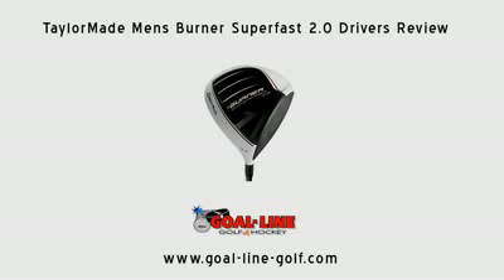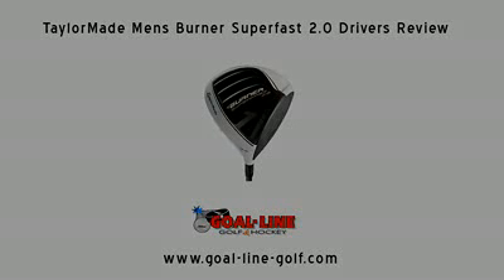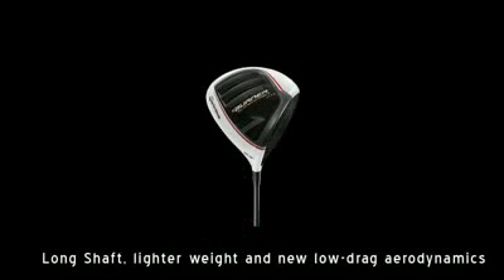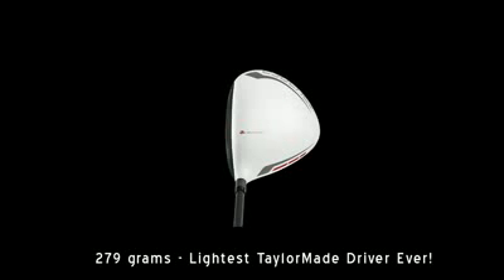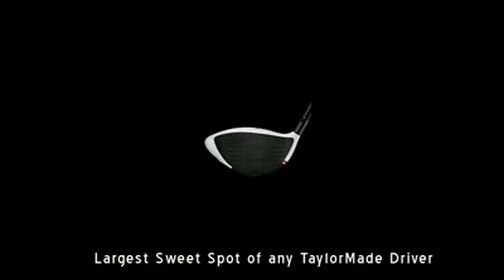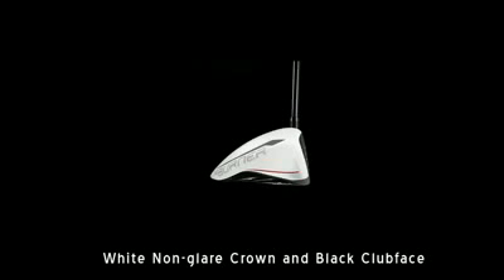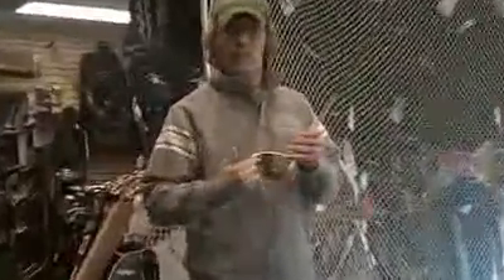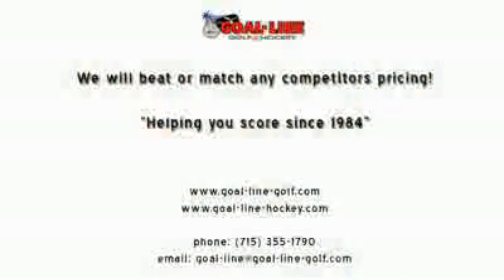TaylorMade R11S Fairway Wood _wholesalegolf.us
TaylorMade R11S Fairway Wood
The white R11S fairway woods are classically shaped and incorporate Adjustable Sole Plate Technology (ASP) and a more versatile Flight Control Technology (FCT) sleeve for added adjustability. Together, these technology features allow for up to 24 different settings, promoting maximum performance and increased distance through tuning.
Forward CG for High Launch, Low Spin Performance
R11S fairways employ pull-face construction to create a thin, light, fast clubface that promotes high ball speed. The crown and walls are made using our Ultra-Thin Wall (UTW) casting process to reach 0.6 mm at their thinnest point. The thin crown weighs less, and that weight is used to move the CG position forward. This forward location increases ball speed by reducing dynamic loft and creating better launch conditions. Though it's slightly counterintuitive, we've found that rearward CG locations on fairways actually create a reverse vertical gear-effect, since impact dynamics are relative to the perpendicular of the head loft. This reverse vertical gear-effect produces a lower launch angle and higher spin-rate, which are undesirable because they reducing distance and overall playability.